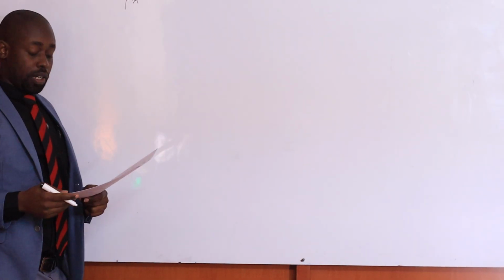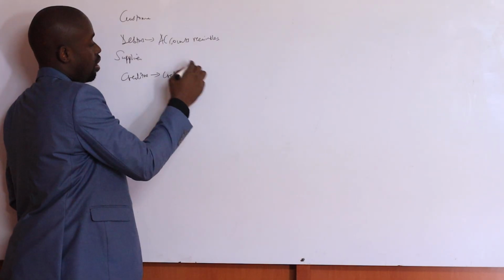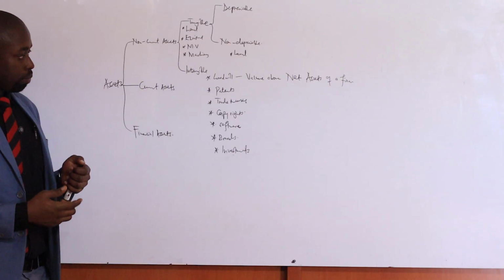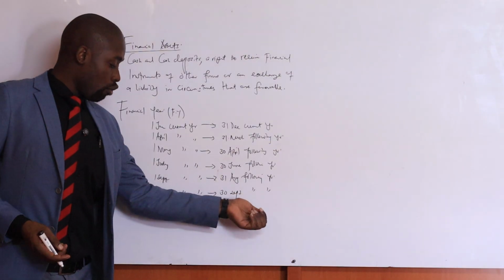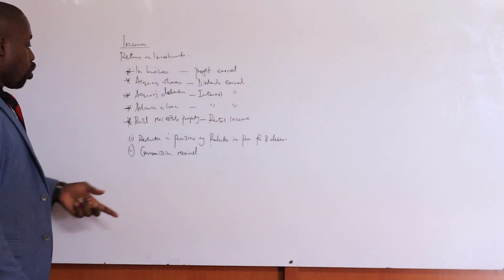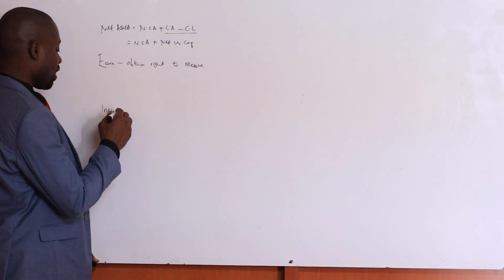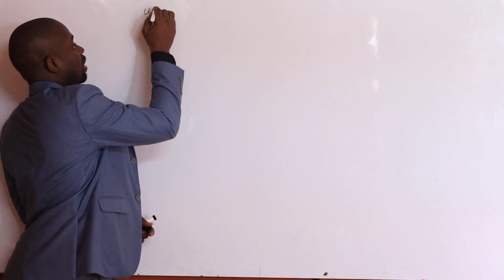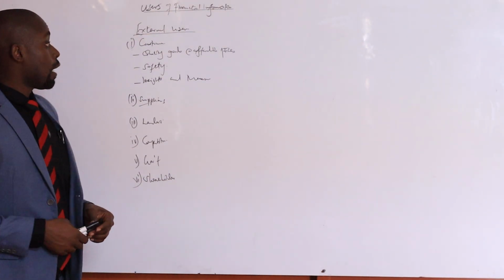Introduction to Accounting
Welcome to the language of business! 💼📊

If you are completely new to accounting, feeling overwhelmed by debits and credits, or prepping for your foundational professional exams, this video is your perfect starting point. We strip away the intimidating jargon and break down the absolute fundamentals of financial accounting into plain, simple English.

What you will master in this lesson:
What is Accounting? The true purpose of accounting and why it runs the business world.

The Accounting Equation: The foundational framework that everything else sits on (Assets = Liabilities + Equity).

Users of Financial Information: The difference between Internal (Management) and External (Investors, Tax Authorities) users.

The Double-Entry System: A beginner-friendly introduction to how Debits and Credits actually work.

Introduction to Financial Statements: A quick look at the Balance Sheet and Income Statement.

No prior math or business background required—just a desire to build a rock-solid foundation for your career or studies!